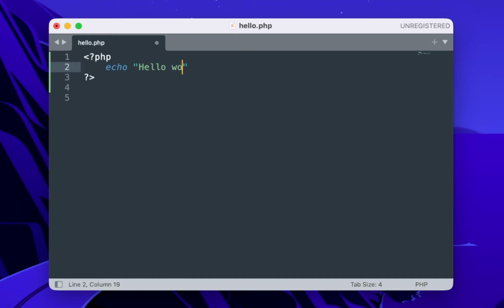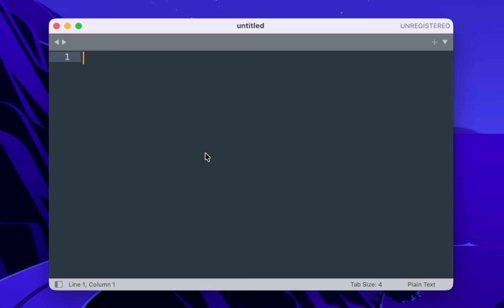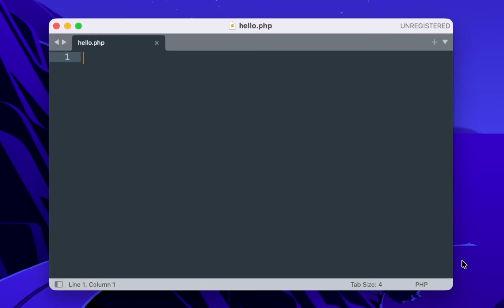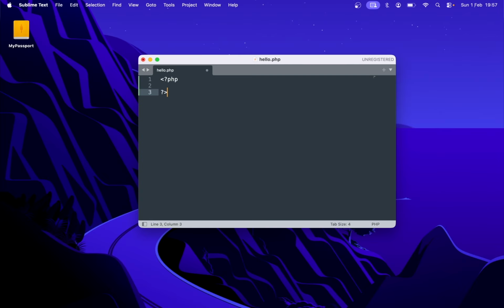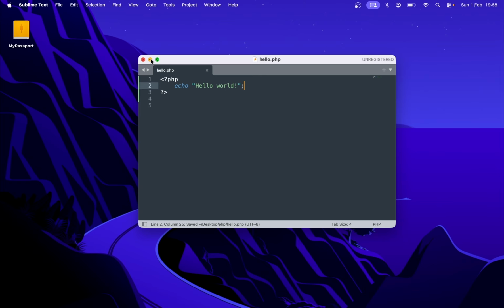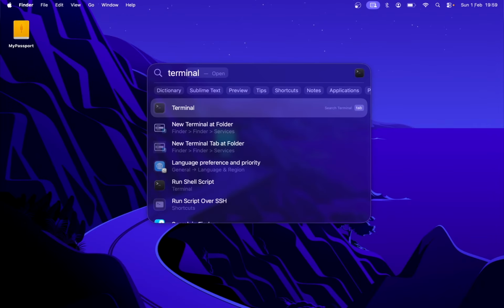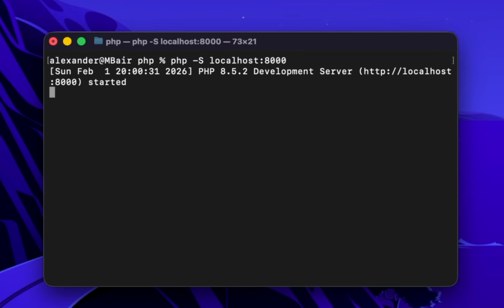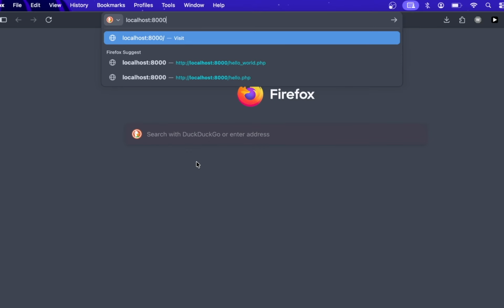How To Write 'Hello World' Program In PHP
In this beginner PHP tutorial I show you how you can write and run your first program. We'll write the so called 'hello world' program.